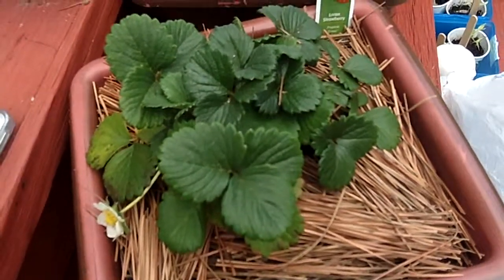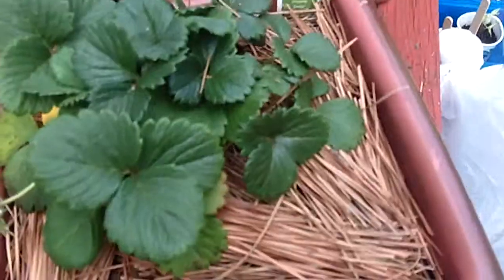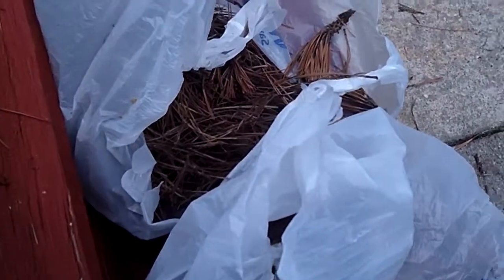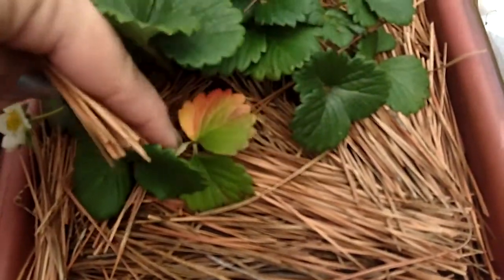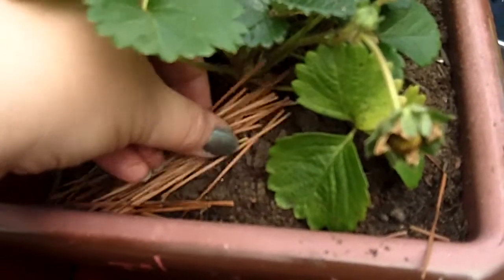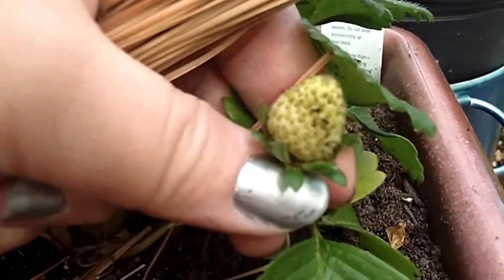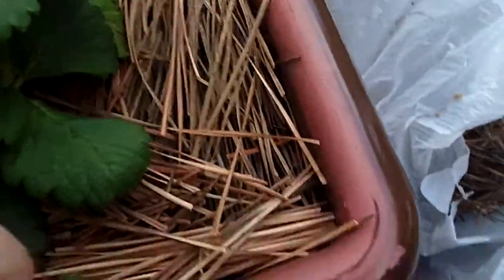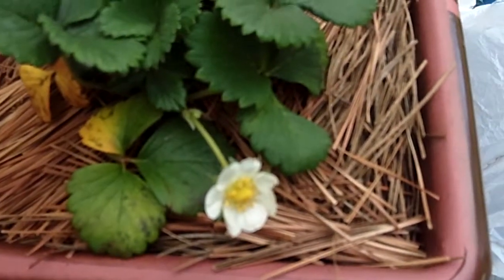Cheap DIY way to Protect your Strawberries!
I'm growing a couple of strawberry plants on my porch.  I really want to make sure any fruit I get from them doesn't brown before I get to pick it, so I asked my Father in Law for some advice.  He recommended pine needles.  Fallen pine needles from the previous season don't have a bunch of pine residue on them, but still have enough smell to deter bugs.  Also, the strawberry fruits can fall down onto the needles and not get hurt.